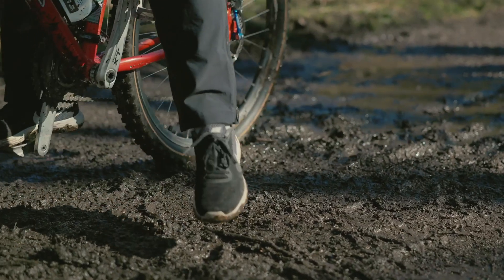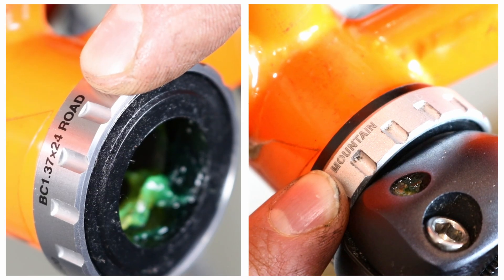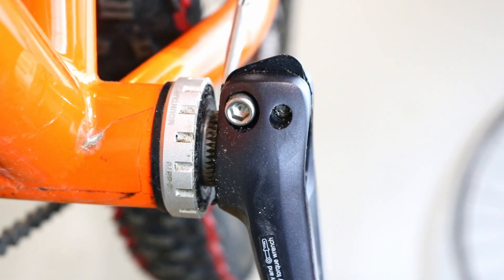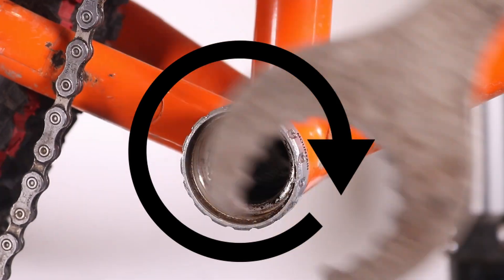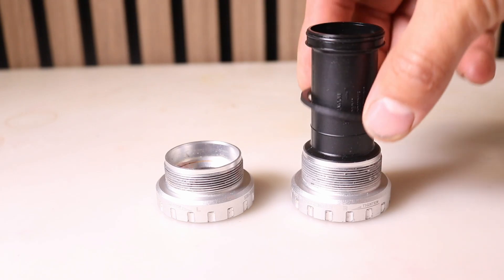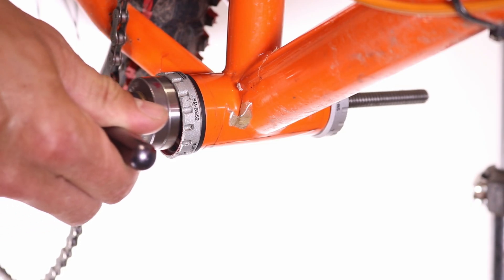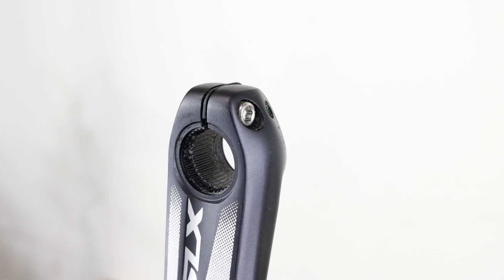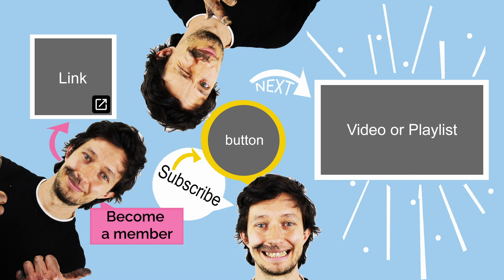Shimano Hollowtech II replacement guide: Bearings Only or Full Bottom Bracket?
Shimano Hollowtech II replacement guide – whether you're swapping out the entire bottom bracket or just replacing the worn bearings, this step-by-step tutorial walks you through both options clearly and thoroughly. If your Hollowtech II bottom bracket is making noise, showing play, or the bearings feel rough, it's time to take action.

Although Shimano clearly states "Do Not Disassemble" on the bearing cups, it is possible to replace just the sealed bearings inside. It takes a bit more effort and care compared to simply swapping the whole unit — but it can save you some money and add a bit of “thinkery fun” to your bike maintenance routine.

In this video, you’ll learn:
How to remove and reinstall a Shimano Hollowtech II crankset
How to fully replace the bottom bracket unit
How to extract and press in new 6805/6 sealed bearings
The correct bearing size and spacer setup for both road and MTB bikes
Tips on identifying the correct BB shell width (68mm, 73mm, or 83mm)
Common mistakes to avoid when working with Hollowtech II systems

✅ Tools you'll need:
5mm Allen key, crank arm tool, flat-head screwdriver, Hollowtech II BB tool, bearing press, extractor, grease, anti-seize, and more.

👉 Note: If you're only replacing bearings, make sure to use the correct size (25x37x6mm) and avoid standard 6805 bearings with a 7mm width, as they won’t fit properly in the cups.

If you’re enjoying the content and want to go one step further, consider becoming a channel member.
Joining is simple—simply click on the link at the top of this description.

00:00 - Start
00:20 - Tools required
00:44 - Choosing the correct size replacement bearings
01:02 - Road or MTB Shimano Hollowtech II bottom bracket?
01:27 - What bottom bracket shell sizes does the Shimano Hollowtech II fit?
01:51 - Hollowtech II crank removal
03:03 - Removing the bearings from a Shimano Hollowtech II bottom bracket
04:06 - Removing the bottom bracket
04:51 - Cleaning the parts
05:27 - How many bottom bracket spacers should be used with Shimano Hollowtech II?
06:06 - Fitting a Hollowtech II bottom bracket/ cups
06:41 - Fitting new bearings on a Shimano Hollowtech II bottom bracket
08:05 - Shimano Hollowtech crankset installation
09:26 - Summary